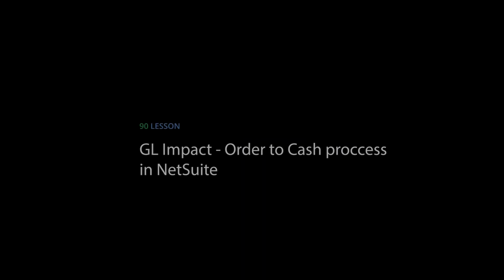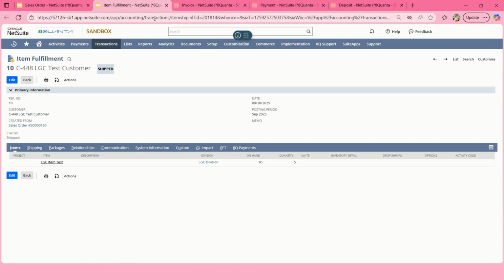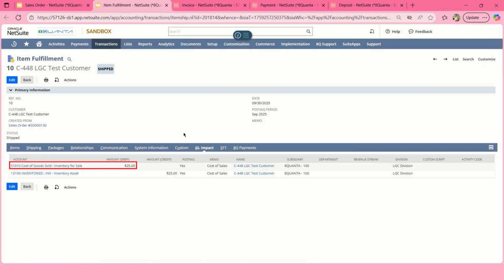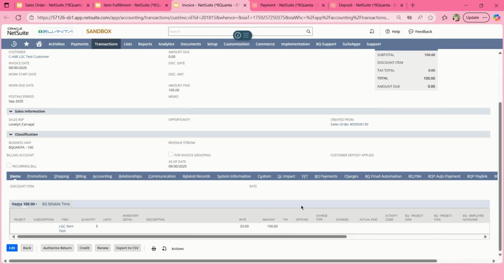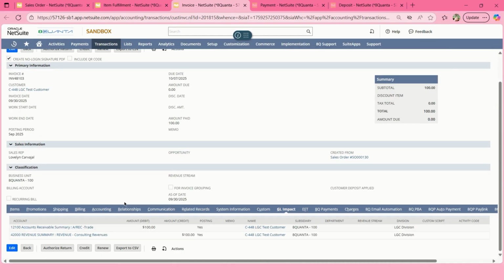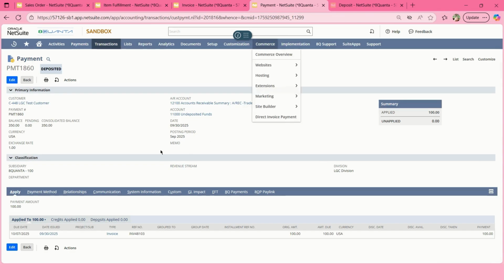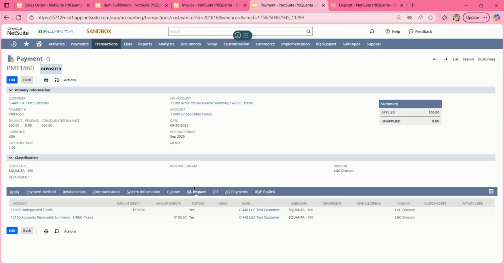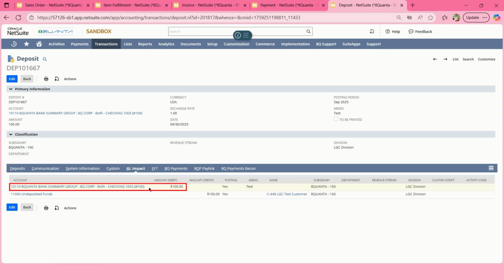GL Impact Explained: Order-to-Cash in NetSuite (Step-by-Step) - Lesson 90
In this lesson, we break down the GL Impact of the Order-to-Cash process in NetSuite — from sales order creation to final bank deposit. You’ll learn exactly which accounts are affected at each stage and how debits and credits flow across your ledger.

Understand how:
✅ Sales Orders record intent but have no GL impact
✅ Item Fulfillment reduces inventory and recognizes COGS
✅ Invoicing records revenue and accounts receivable
✅ Customer Payment clears AR and moves funds to undeposited funds
✅ Bank Deposit moves cash into your bank account

This video is perfect for NetSuite beginners, accountants, and finance professionals who want a clear explanation of the Order-to-Cash accounting flow.